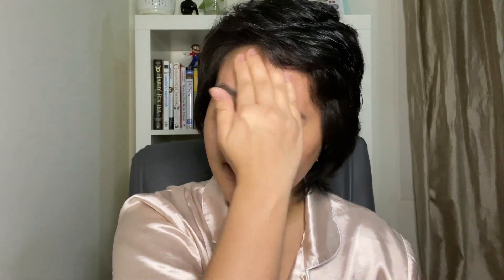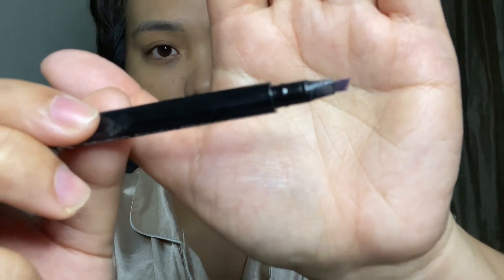The BEST Foundation 2024 [ Maybelline Fit Me Fresh Tint ]...NOT WORTH IT??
Hi Love,

If  you prefer a natural look and you're looking for a light  product, then Maybelline's Fit Me Fresh Tint is for you.  It acts like a sunscreen and foundation/BB Cream at the same time, it has SPF 50/PA+++ for all day sun protection and natural coverage for a fresh look!